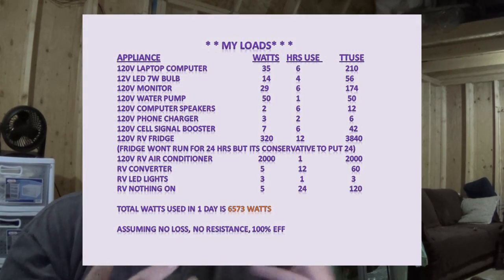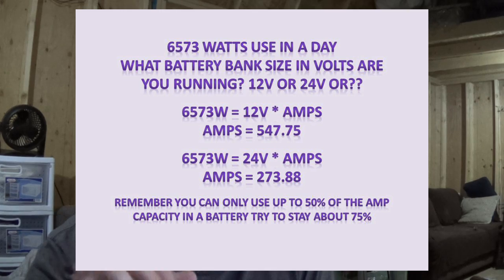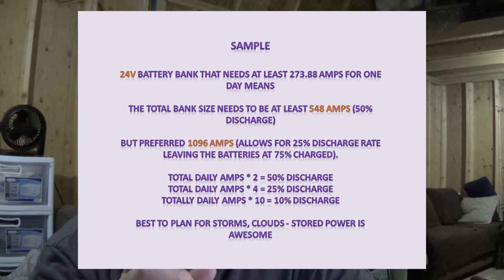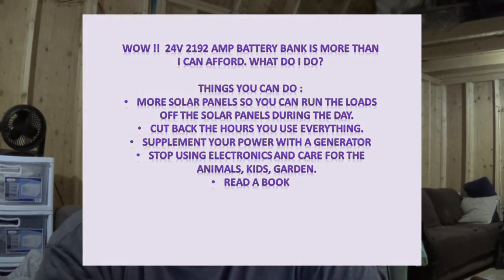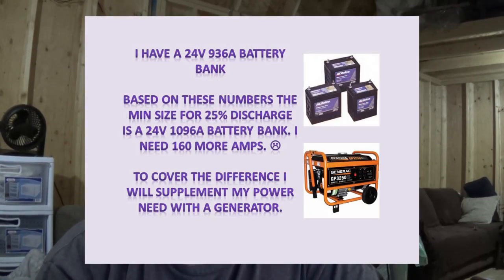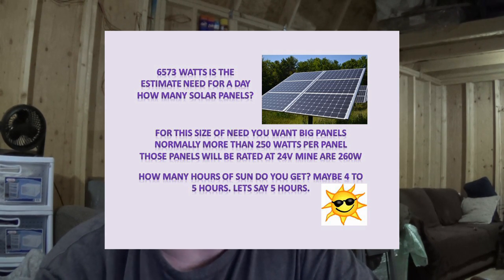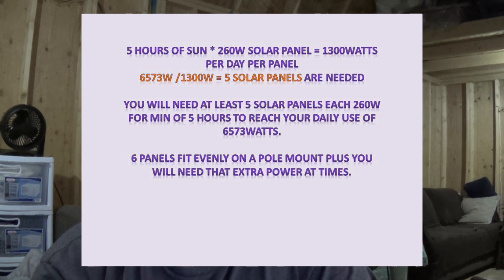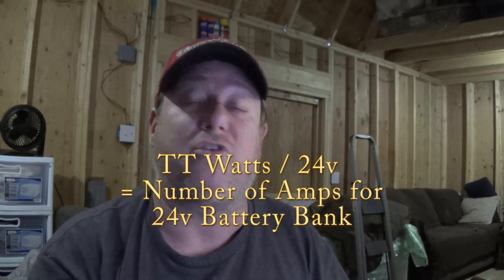How I Size Solar Battery Bank and Solar Panels - How Many Batteries? How Many Solar Panels?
now we know how much load we will have on a typical day being drawn from our solar batteries its time to determine how large of a battery bank we need. the loads are measured in watts while the batteries are measured in amp hours. once you determine if you will go with a 12v or 24v or even a 48v battery bank system its time to figure out how many amps you will need.
match the watts use in a day with the watts in your solar panels however you must consider storms, seasons, bad solar days so having more solar is good.

Deep Cycle 6v batteries
Solar Panels

To get to Amazon just visit my store first and click the link to amazon. it will take you to the amazon home page just as if you typed it in yourself. the only difference is you pay the same but Amazon sends me a couple of cents out of your purchase.